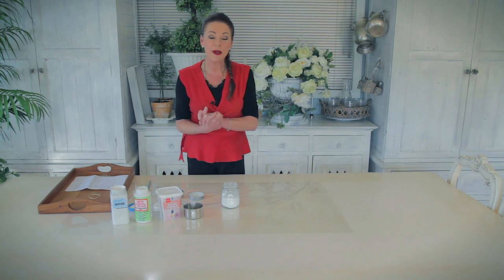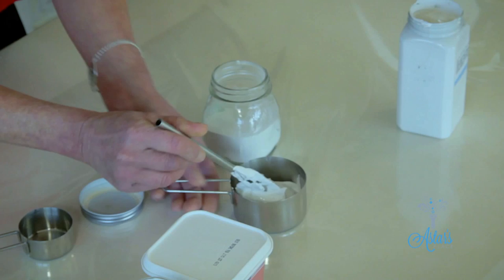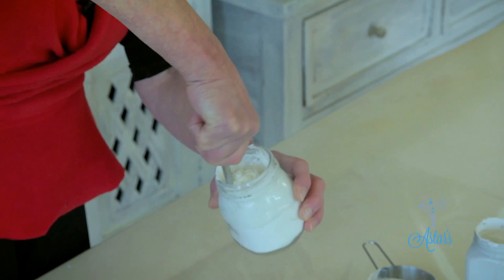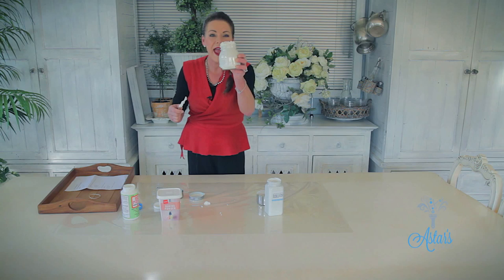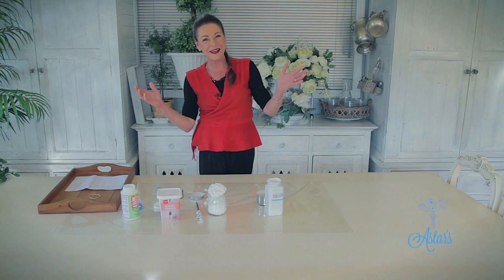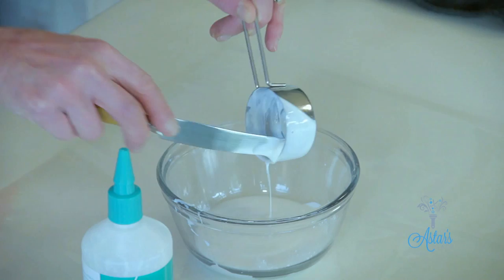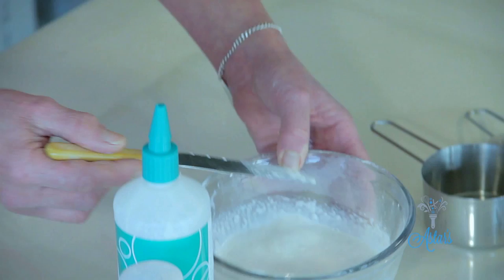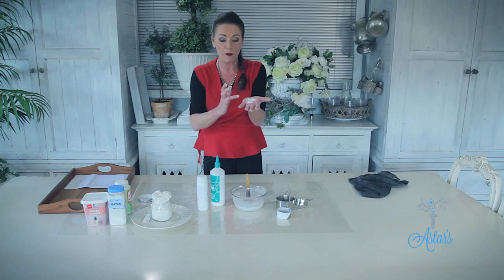Arts & Crafts Tutorial: How to make Gesso paint at home